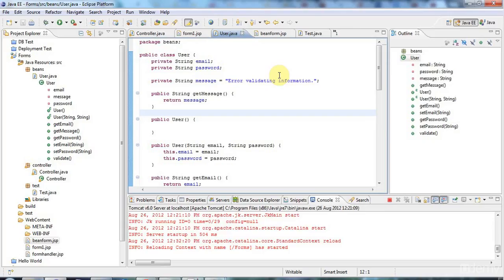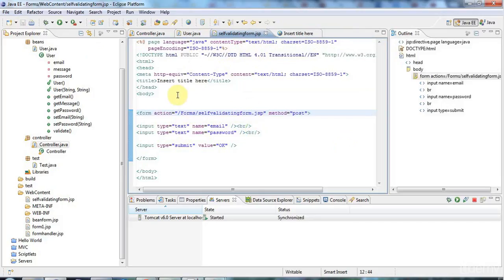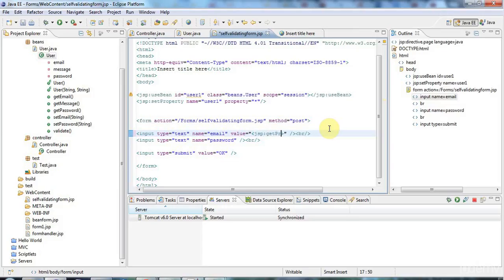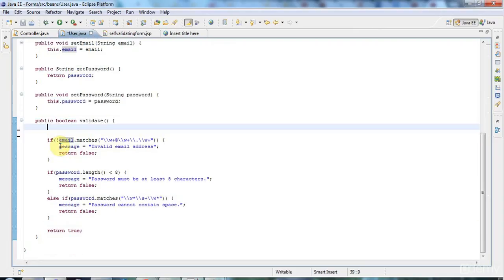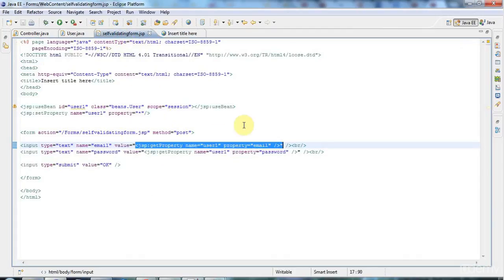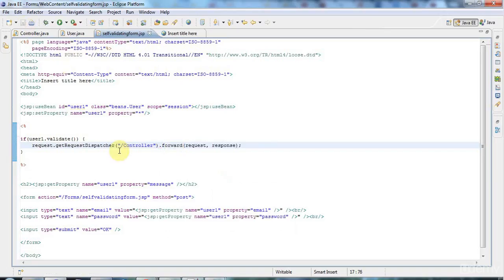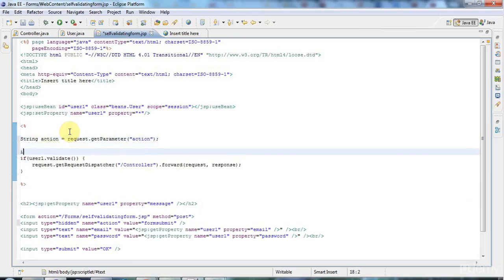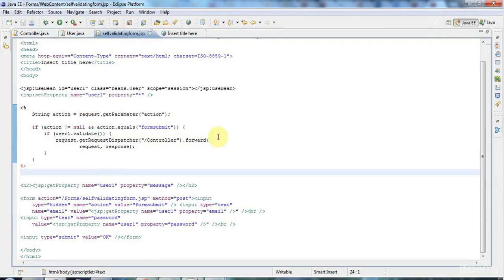008 Self Validating Forms